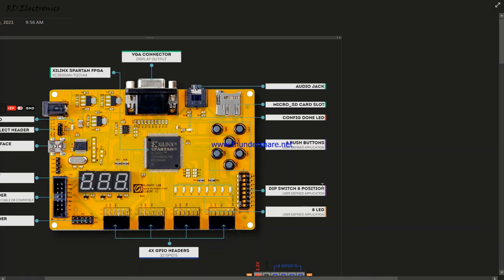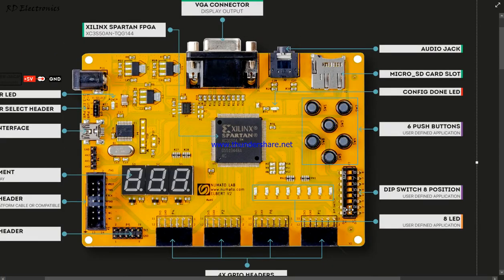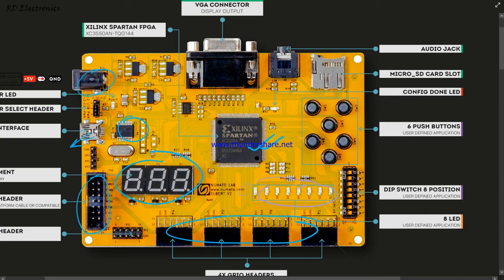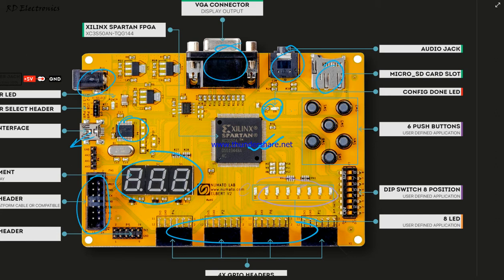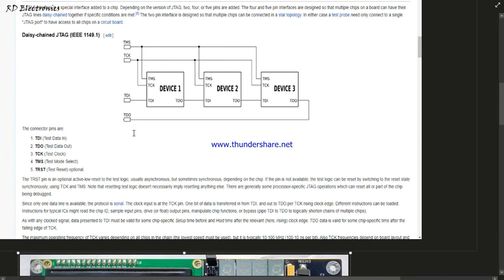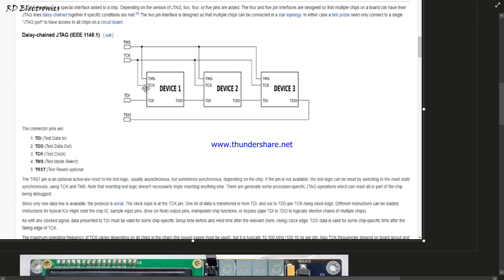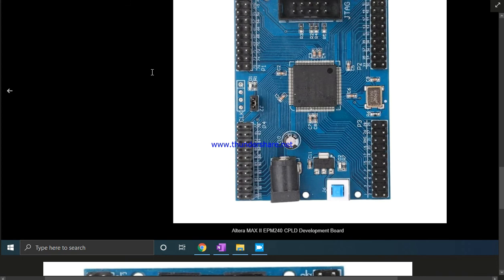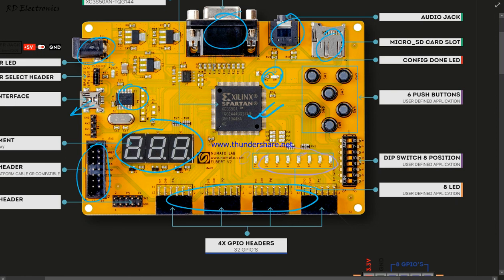Basic FPGA and CPLD Boards....